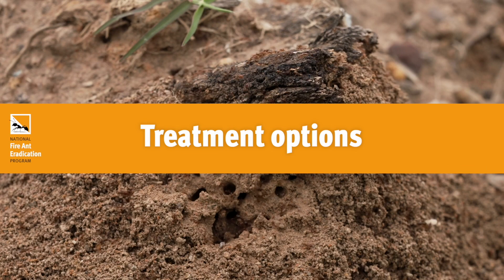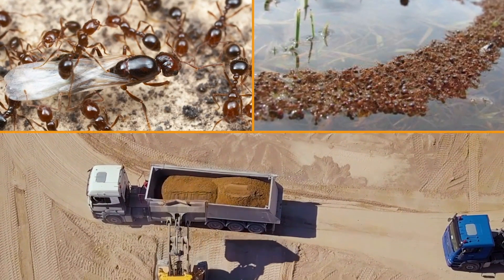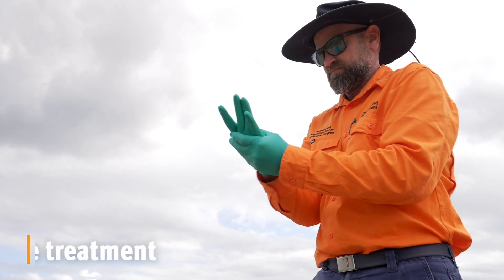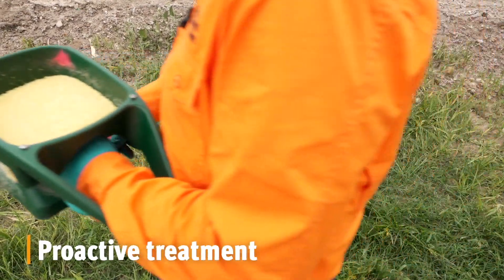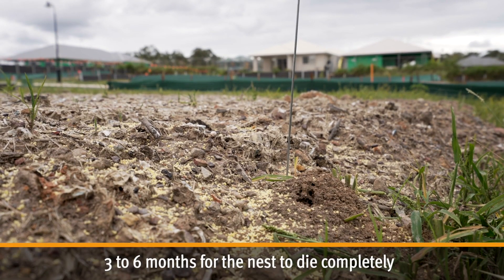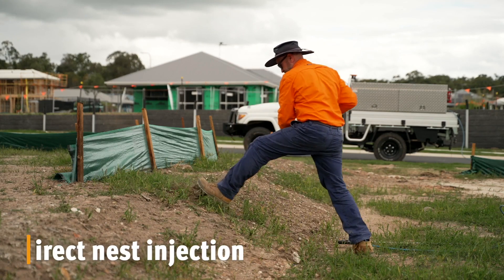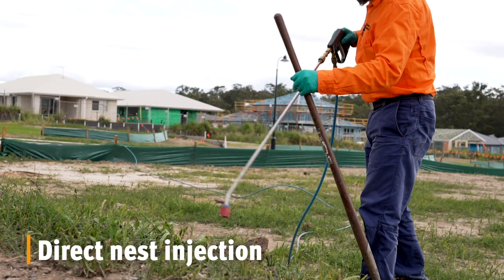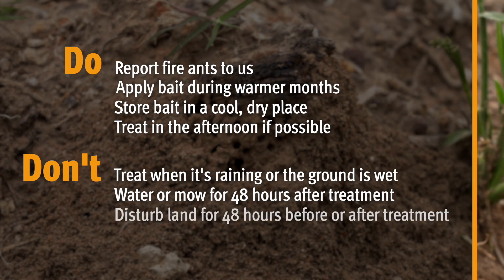Treatment options, National Fire Ant Eradication Program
Fire ants are one of the world’s most invasive pests. They may be small, measuring 2 to 6 mm, but the insect is truly a nasty pest. The ant is the ultimate survivor. They can travel overground, fly, raft on waterways and hitch a ride in construction and landscaping materials.

What does this mean? It means we need to adapt with the pest. This is why it’s so important to have a range of fire ant treatment options and methods available, so we have the best chance of eradicating fire ants.

Fire ant treatment and delivery methods used should be determined on a case-by-case basis. This is not a one-size fits all approach for fire ant treatment. There are a range of fire ant baits available on the market, some of which are used by us. The baits are not harmful to humans or the environment when used according to labels and the Australian Pesticides and Veterinary Medicines Authority.

You can use these baits to treat your property if you are a resident, primary producer or manage parklands, sports fields or recreational areas. Licensed pest managers can also use these treatments on behalf of the property owner or manager. Each product has a different active ingredients and are suitable for use in different situations.

The insect growth regulator or IGR is best used for proactive treatment for fire ants.
It’s made up of small pieces of corn grit soaked in soybean oil and the active ingredient, either s-methoprene or pyriproxyfen — commonly found in pet flea collars and used in mosquito control.

For best results, you should spread bait over open, sunny areas. This should be done every 12 weeks in spring, summer and autumn (that’s three times a year).
Spreading the bait can be done using a shaker product, hand spreader or using machinery on larger properties.

So, how does it work? The soybean oil used in this bait is very appealing to hungry fire ants.
They collect it and take it back to the colony, where it is eaten by the queen and other ants.
The IGR bait stops the queen from reproducing, causing the nest to die out. It can take 3–6 months for the nest to die completely.

Fast-acting bait is also a granular product, made up of the same corn grit. Unlike the IGR, fast-acting bait is not a preventative treatment. This is used to treat visible nests in areas recognised as highly infested. These baits are made up of indoxacarb, also found in common household pest control products.

The bait works when the worker ants feed the bait to the queen and the younger ants. Ants will begin to die with the whole nest destroyed within 1–4 weeks.
Follow the product label, making sure not to cover the nest with bait. There are also products on the market that have a mixture of IGR and fast-acting bait that can be used to treat large areas. If you follow the directions on the label, nests should start to die within days, with full nest death in 4 to 5 weeks.

Direct nest injection is a treatment method in which fire ant nests are injected with a liquid chemical product as fipronil. Fipronil is effective at very low application rates of 25 millilitres to 100 litres. Only licensed pest managers can use this treatment method.

Fipronil kills fire ants through ingestion and contact. The treatment starts working immediately. This method is generally used when a rapid response is needed.

We know a thing or two about fire ant treatment. We’ve learned a lot over the years. If you would like to join the fight against fire ants, by treating your own property, your worksite or a do it on behalf of someone else, we have a few tips:

Apply fire ant bait during the warmer months, typically between September and June. This is when the ants are actively looking for food. Store bait in a cool, dry place. When it is warm, apply bait in the afternoon, strong UV-light makes the bait break down faster. Don’t apply bait when it is raining or the ground is wet. Don’t water, mow for 48 hours after applying bait is applied. Don’t disturb land to be treated 48 hours before or after bait application.